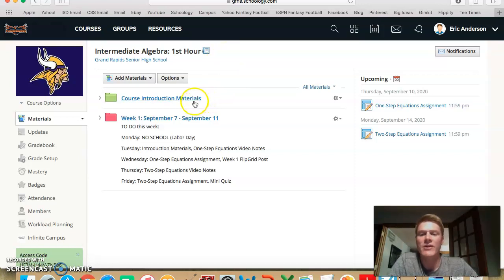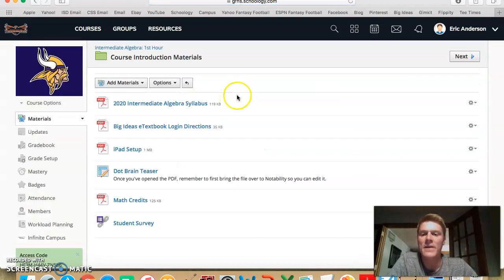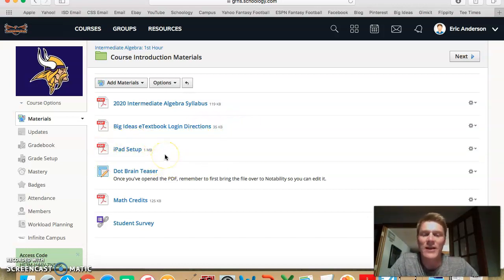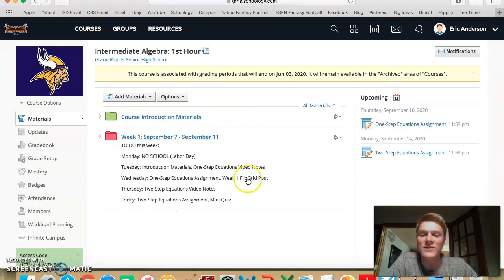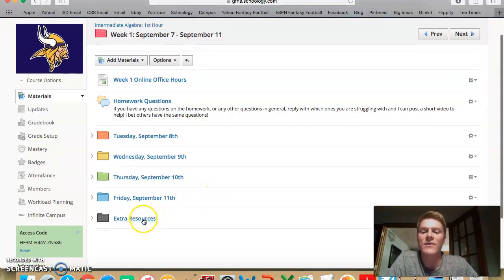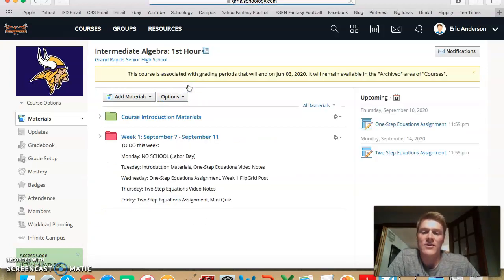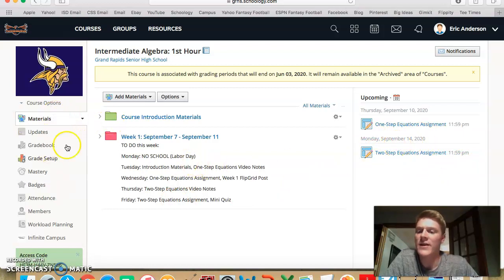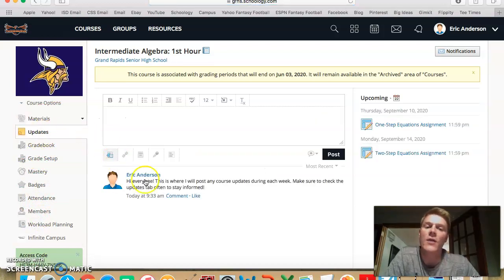Schoology Introduction Video